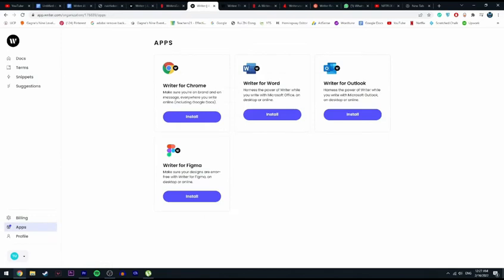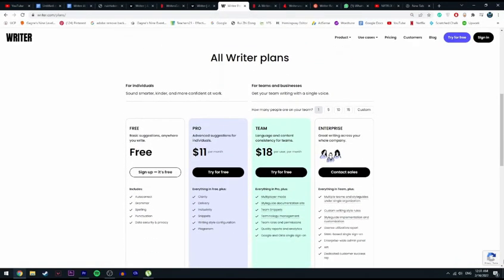Writer.com AI Review -- AI Content Writer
Are you looking for the best AI Content Writer?

If so, you may like to consider Writer.